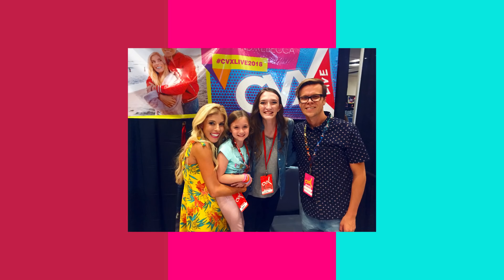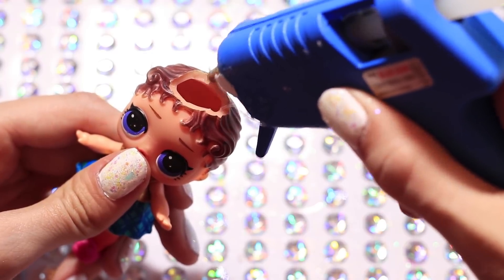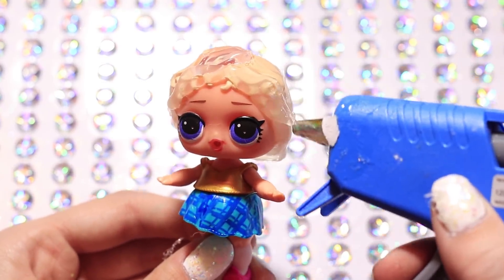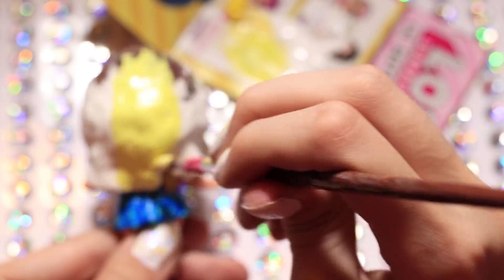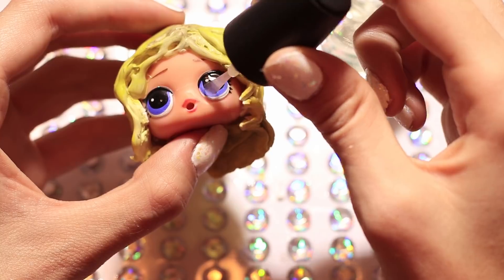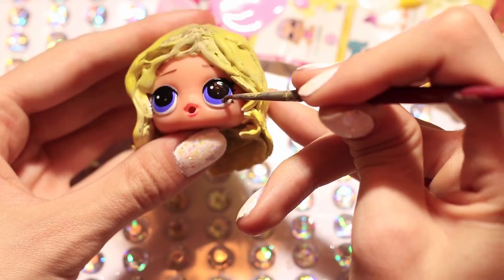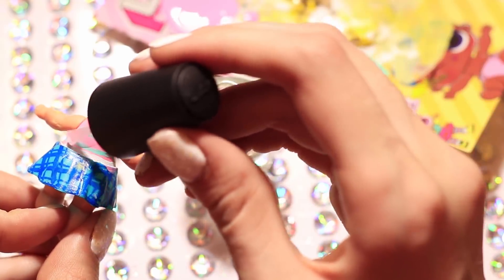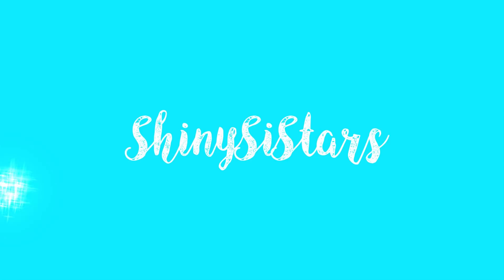REBECCA ZAMOLO 💖 custom LOL Surprise Doll - D.I.Y / TUTORIAL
Hey everyone ! 💖 Heres a l.o.l Surprise Doll custom of Rebecaa Zamolo! Thanks to everyone who requested her!

WE JUST GOT AN INSTAGRAM! CHECK IT OUT!

It was fun meeting her at CVX LIVE also! Her and Matt are super nice! Haha and my family and I love watching their game master videos! What do you think is gonna happen to YouTube and Rebecca with the Game Master?!

Any guesses to what LOL Doll I used to custom Rebecca out of?
Also Should we make an Custom Matt Doll too? Let us know!